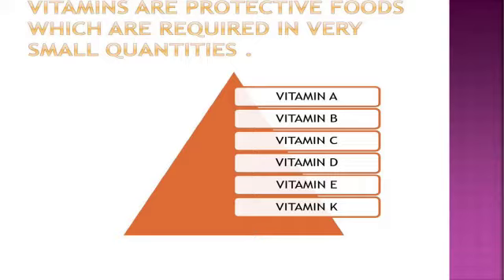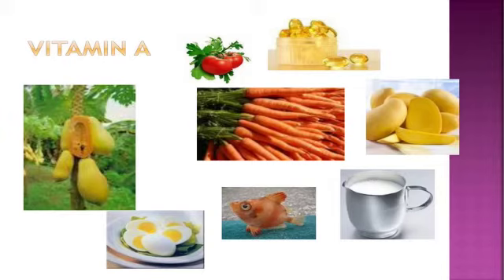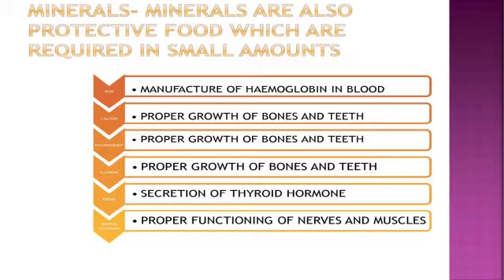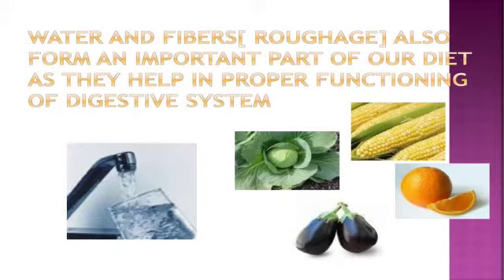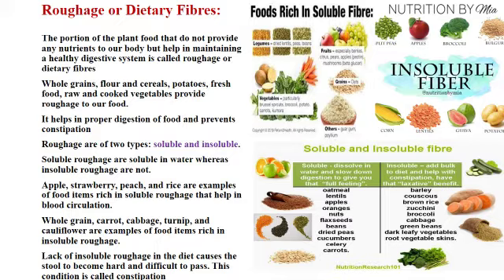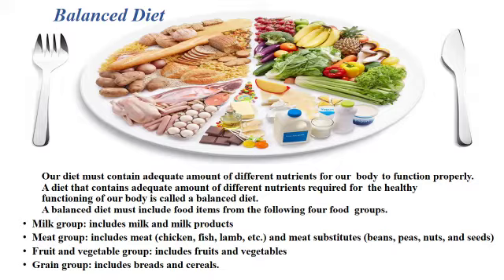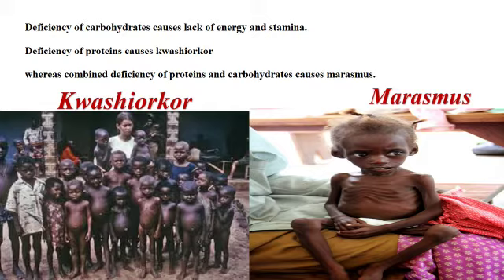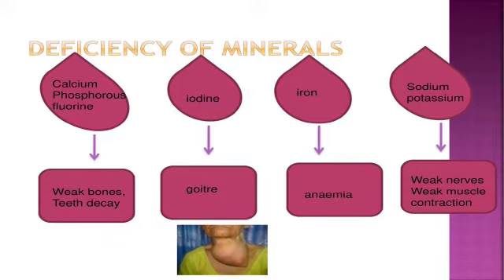VI STD SCIENCE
COMPONENTS OF FOOD(CONTINUED)